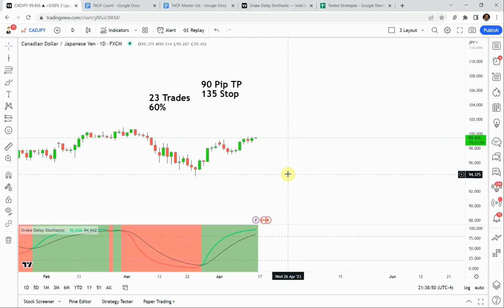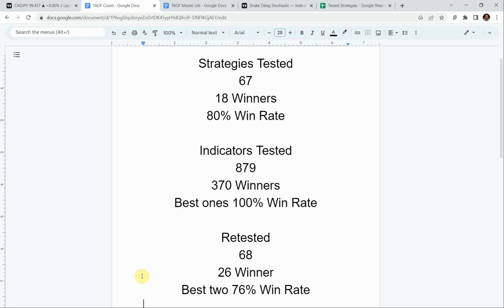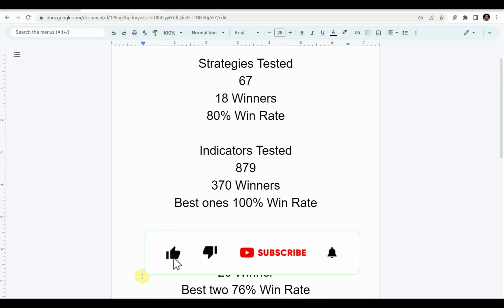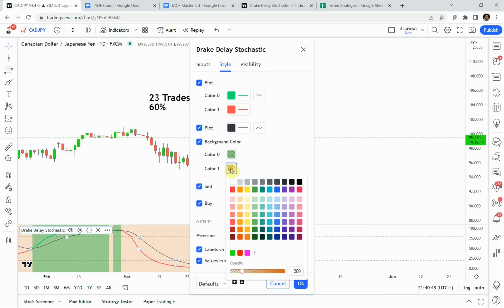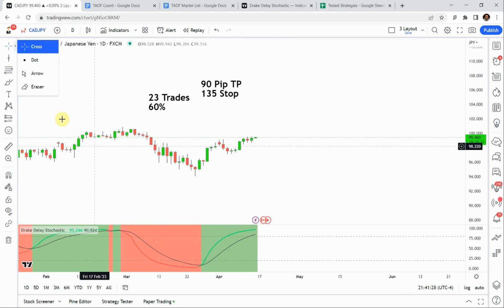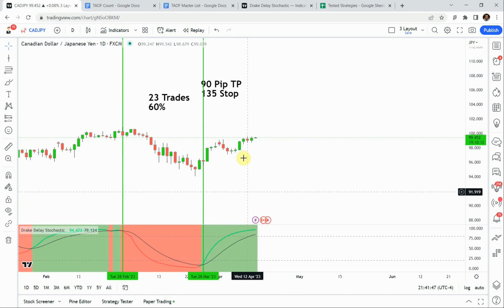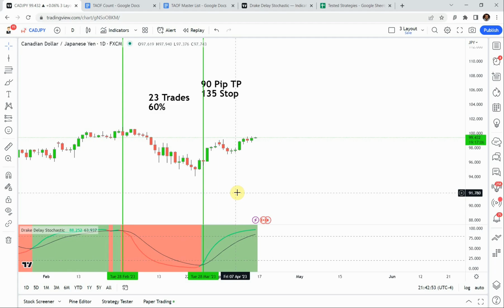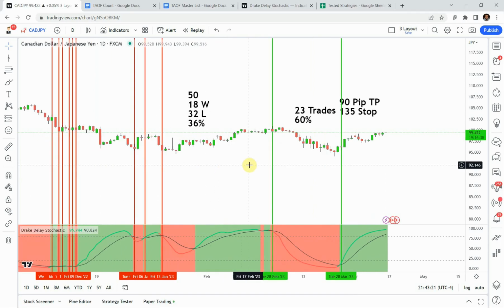Profitable Trading Indicators | Drake Delay Stochastic Advanced Testing